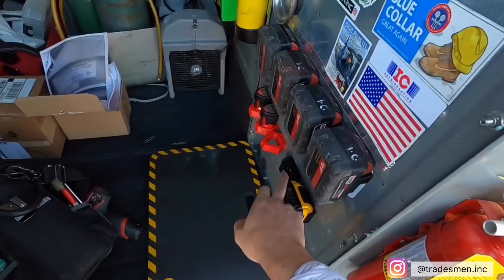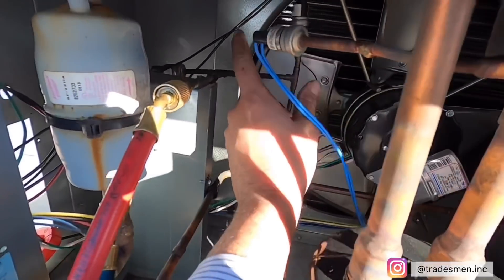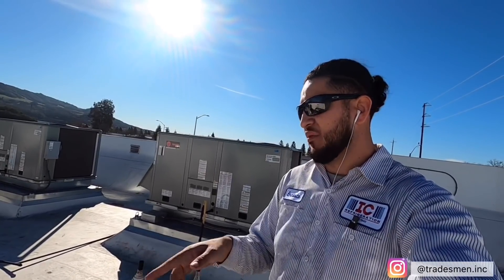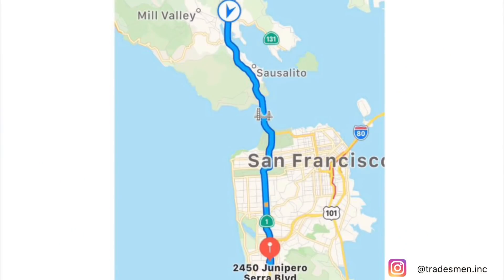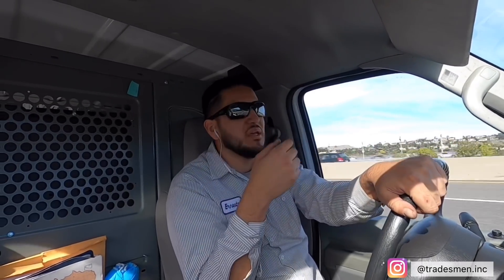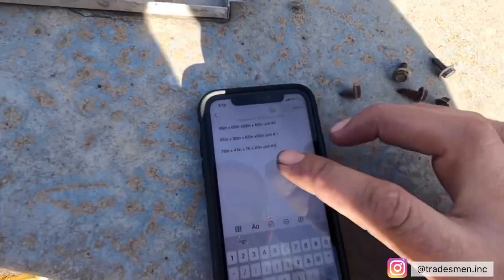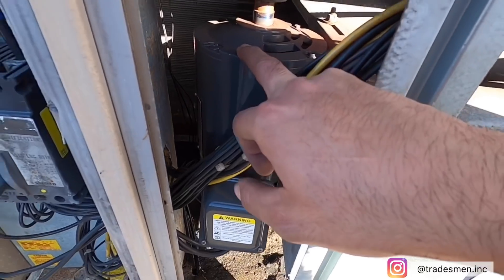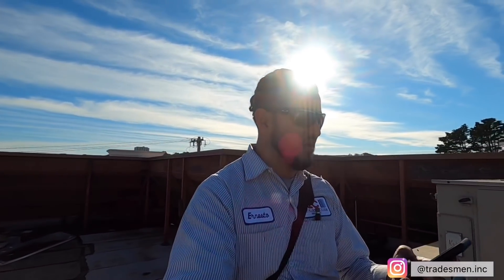HVAC-R VLOG / SAN FRANCISCO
VLOG San Francisco

Milwaukee battery holders
18v battery holder
12v battery

Dewalt battery holder
20v battery holder

-VACUUM PUMP
-MIGRON GAGUE

TOOLS BACGS
-VETO BAG(TOOL BAG)
-VETO BACKPACK(TOOLBAG)
-HUSKY TOOL BAG
-HUSKY BACKPACK

-12V MILWAUKEE
-18V BLOWER
-18V VACUUM

FLASH LIGHTS
-10V DEWALT LIGHT

-FOOD WARMER

PACKOUT ORGANIZERS
-MILWAUKEE SMALL ORGANIZERS
-MILWAUKEE REGULAR
-DEWALT ORGANIZERS

GLOVE HOLDER
-MAGNETIC BOX

METERS
-FIELDPIECE SC260
-FIELDPIECE SC640
-FIELDPIECE ST4 TEMP READER
-FLUKE METER

FREON SCALE
-REFRIGERATION SCALE